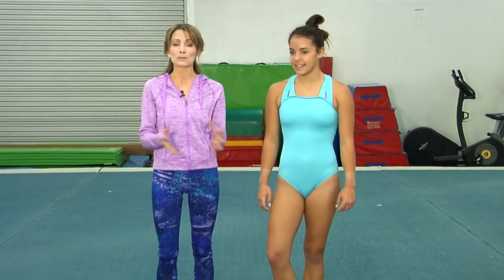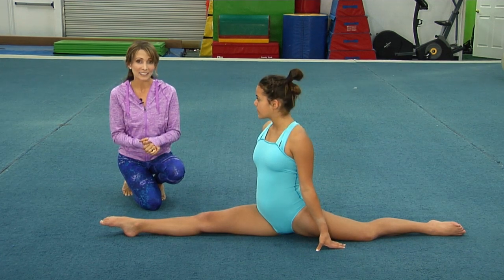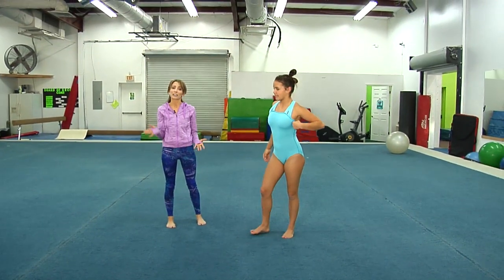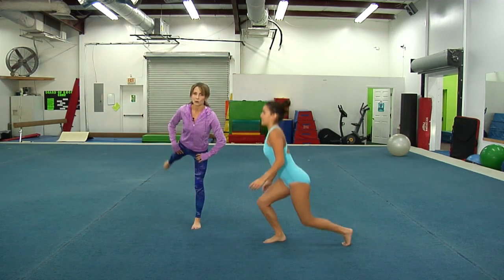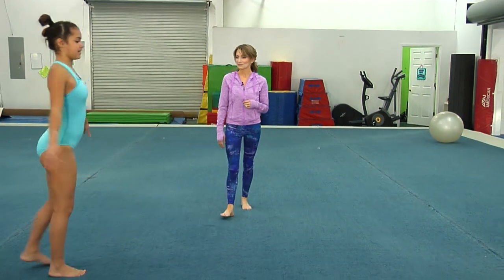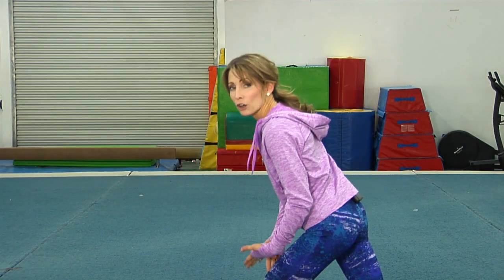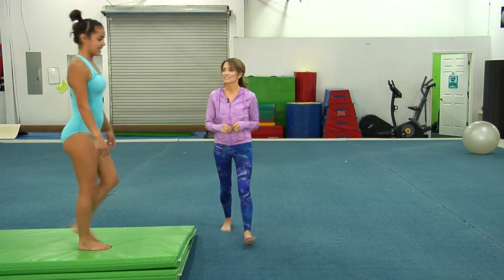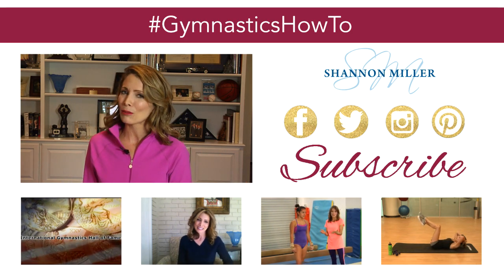GymnasticsHowTo: Side Aerial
Have you always wanted to learn how to do a side aerial? Watch as Olympic medalist, Shannon Miller, walks you through the steps of this unique, fun skill!

And, if you just love Ella's leo, you can get one just like it! It's called "Dreamer" and is one of Shannon's signature items from Alpha Factor.

Special thanks to TNT Gymnastics and Fitness, and super star, Ella for their help!

Do you have a skill you need some extra tips on? Ask Shannon!